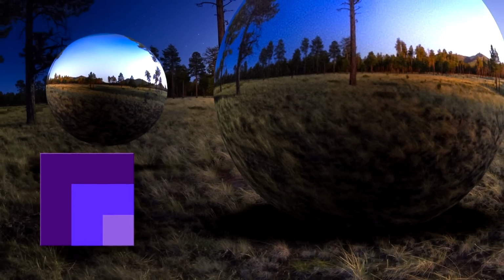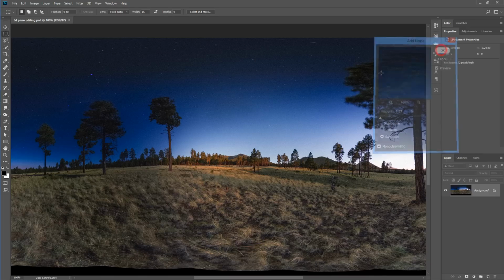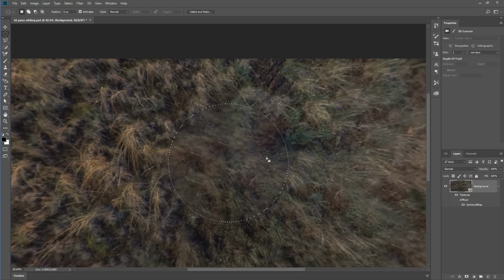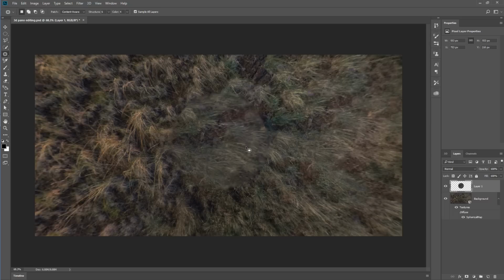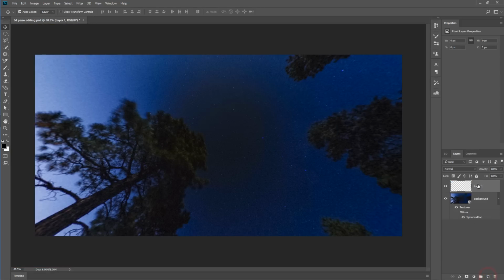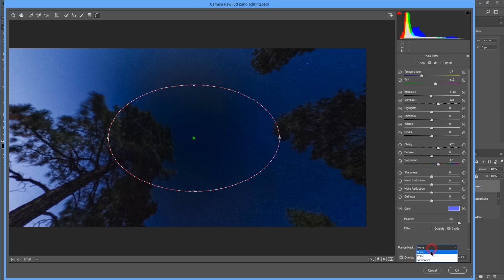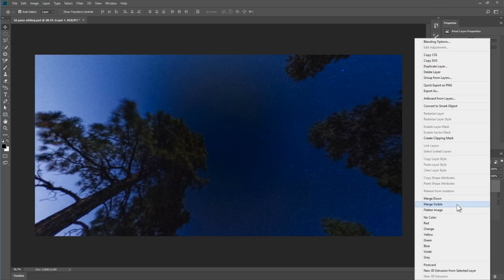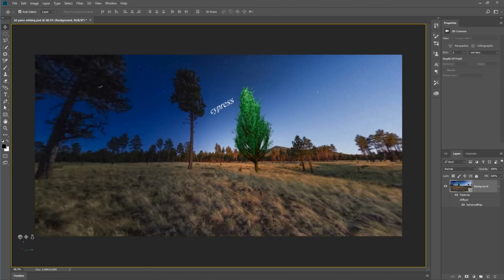Editing 360 Panoramas in Photoshop 3D = Lots of Fun!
In this video we look at more techniques for editing 360 Panos in Photoshop's 3D.

Get some creative inspiration with these videos:

Playlist for Photoshop 3D

You can output 360 Panos as videos - these videos below will show you what can be done with Photoshop's video capabilities.

Ideas for exporting 360 Panoramas (available 7 Feb)